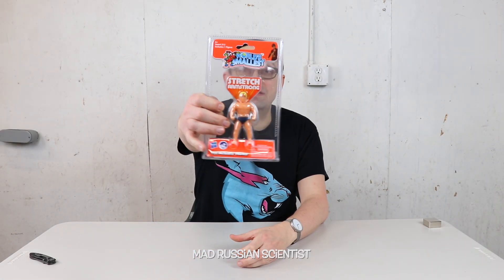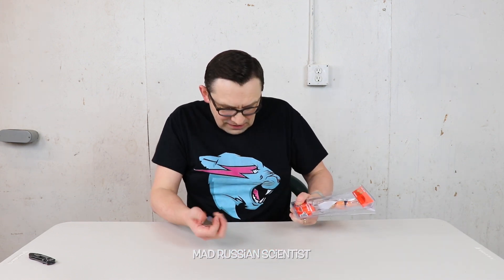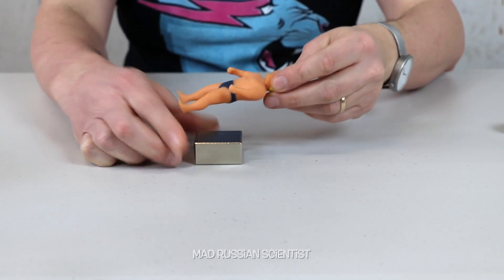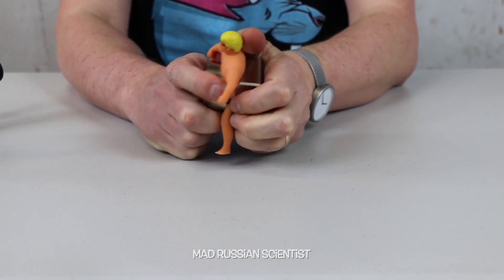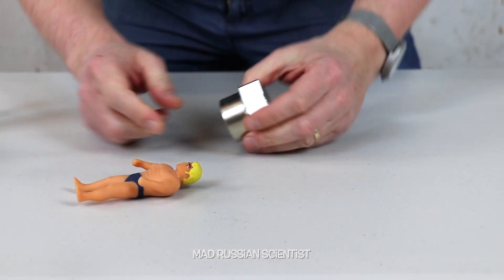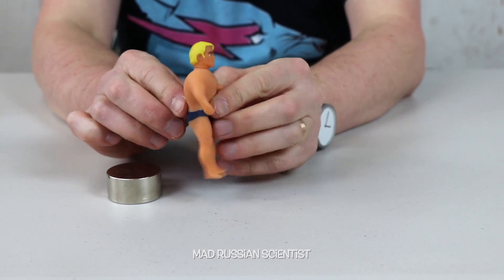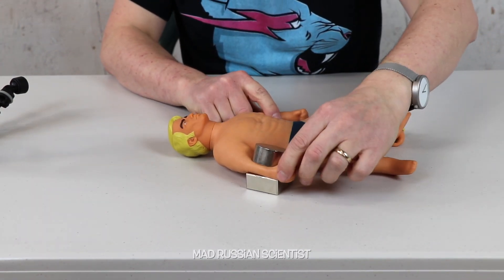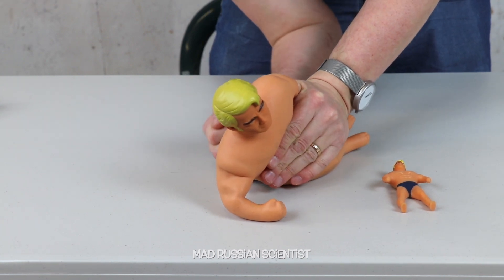World's Smallest Stretch Armstrong Meets Super Strong Neodymium Magnets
World's smallest stretch Armstrong vs two Neodymium magnets! How strong is stretch Armstrong?! Crazy Science experiment!